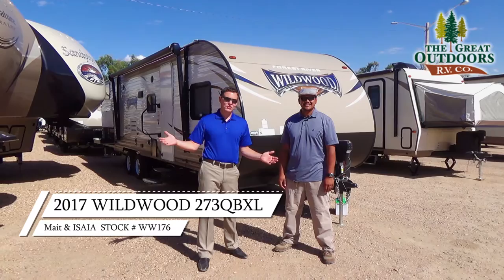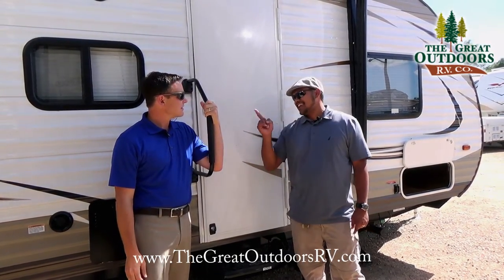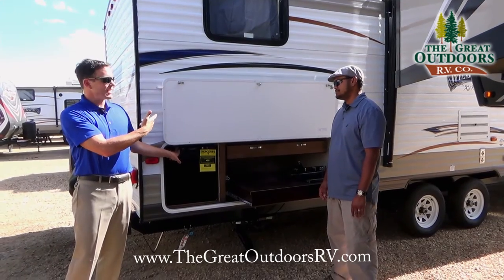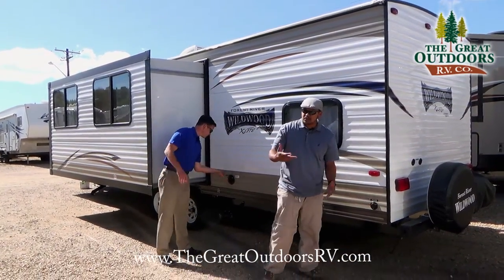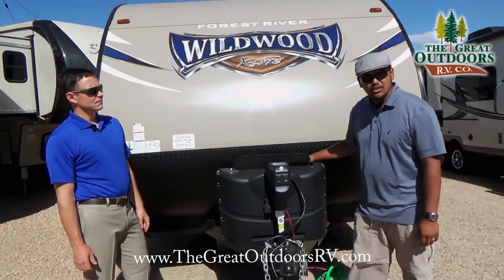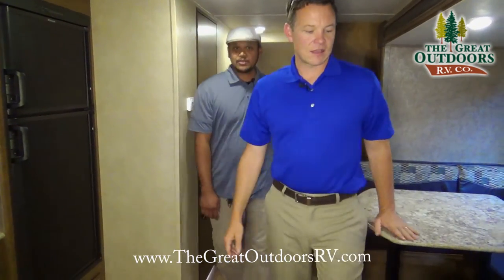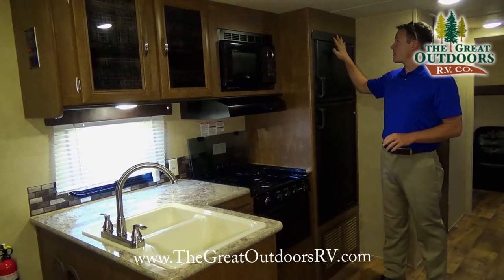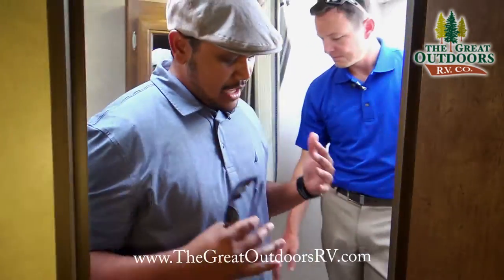2017 FOREST RIVER WILDWOOD 273QBXL (WW176)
2017 FOREST RIVER WILDWOOD 273QBXL (WW176)

Winterizing.